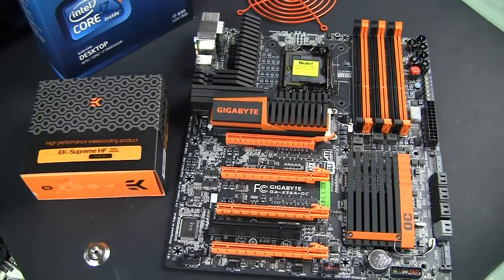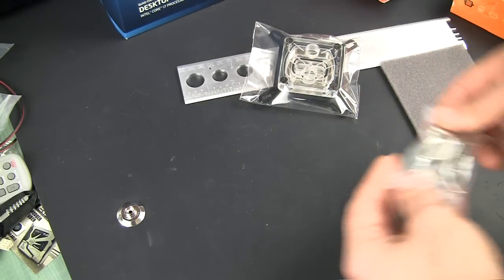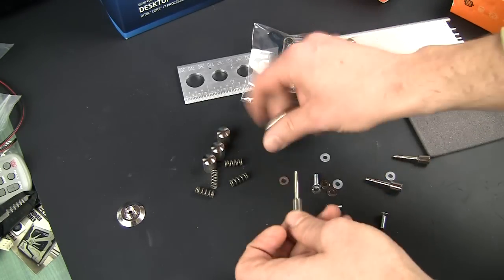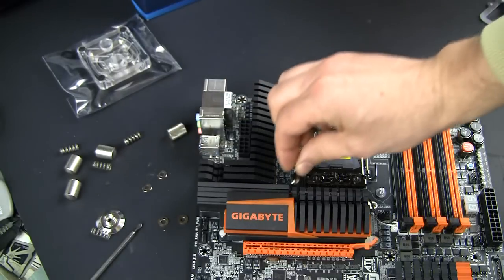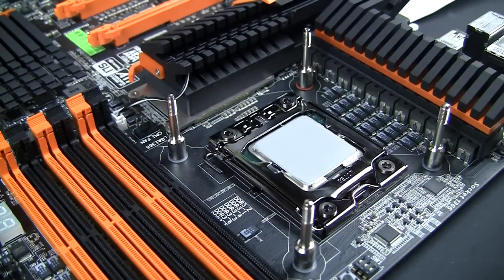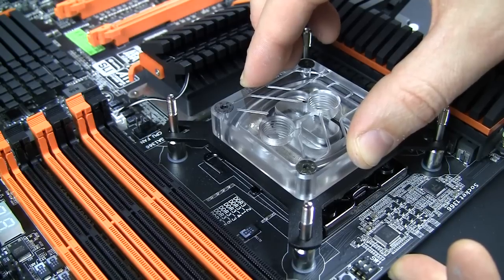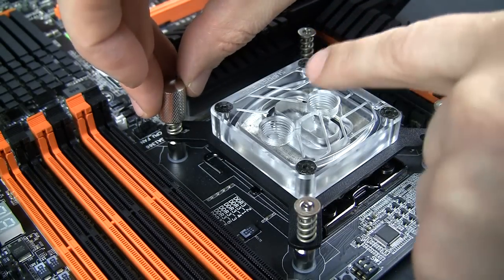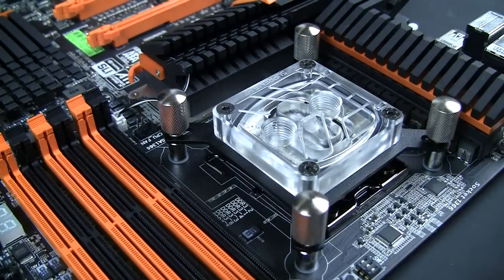Watercooling Gigabyte GA-X58A-OC with EK Supreme HF Easy Mount Block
Putting EK Supreme HF Rev3 with new Easy Mount system on newest Gigabyte GA-X58A-OC motherboard.